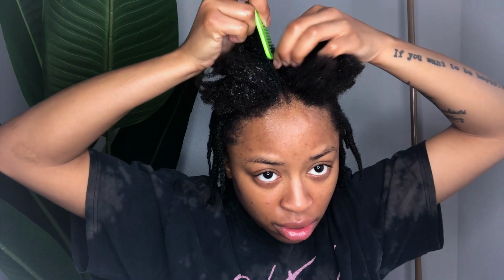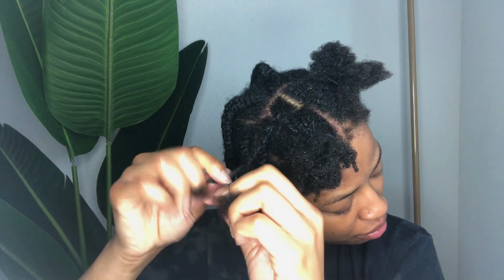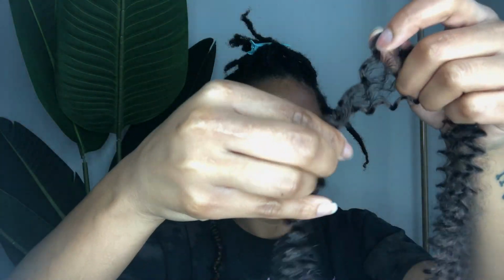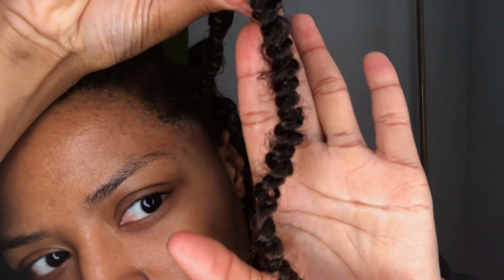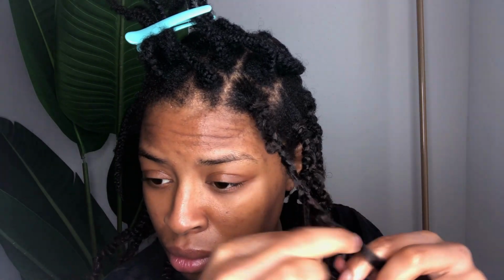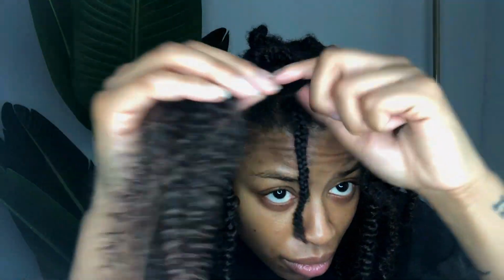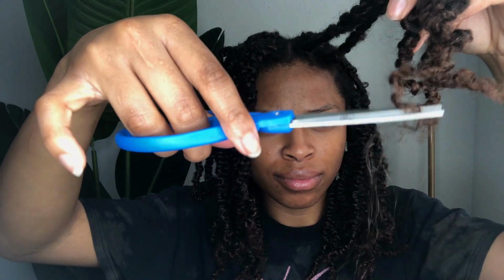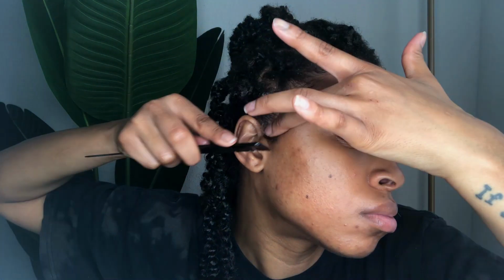HOW TO CROCHET SPRING TWIST TUTORIAL [ New Method]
How to do Crochet Spring Twist and I tried a new method!!! This time I did not use any rubber bands and y'all know I can not cornrow so I hope this tutorial is helpful!
Also I did not apply any heat to my natural hair